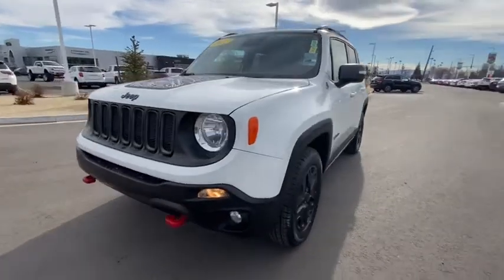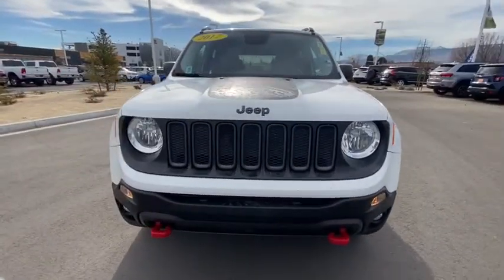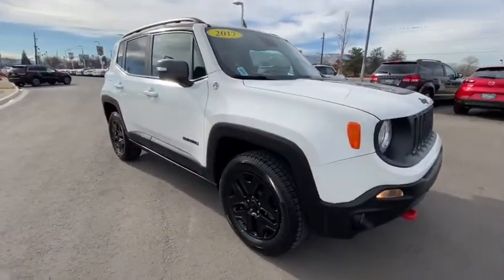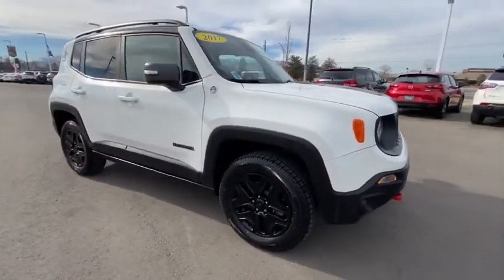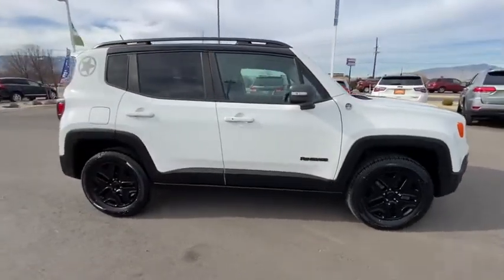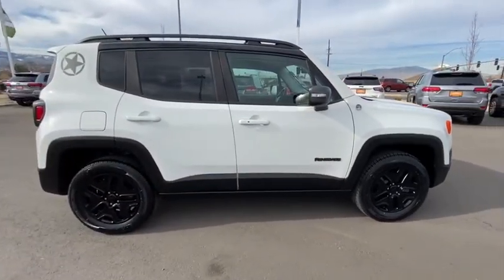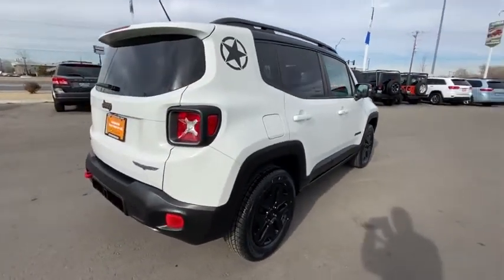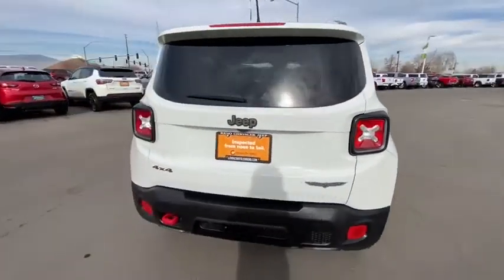2017 Jeep Renegade Reno, Carson City, Northern Nevada, Sacramento, Elko, NV HPE90990C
Alpine White (Vr Used 2017 Jeep Renegade available in Reno, Nevada at Lithia Chrysler Jeep of Reno. Servicing the Carson City, Northern Nevada, Sacramento, Elko, NV area.
2017 Jeep Renegade Deserthawk 4x4 *Ltd Avail* - Stock#: HPE90990C - VIN#: ZACCJBCBXHPE90990

CARFAX 1-Owner. EPA 29 MPG Hwy/21 MPG City! Heated Seats Back-Up Camera 4x4 Satellite Radio Bluetooth iPod/MP3 Input TRAILER TOW GROUP COLD WEATHER GROUP II QUICK ORDER PACKAGE 27D DESERTHAWK Trailer Hitch READ MORE! KEY FEATURES INCLUDE: 4x4 Back-Up Camera Satellite Radio iPod/MP3 Input Bluetooth Rear Spoiler MP3 Player Privacy Glass Steering Wheel Controls Child Safety Locks. OPTION PACKAGES: QUICK ORDER PACKAGE 27D DESERTHAWK Engine: 2.4L I4 MultiAir Transmission: 9-Speed 948TE Automatic Deserthawk Decals Rear View Auto Dim Mirror Rubber Cargo Compartment Floor Mat Air Conditioning ATC w/Dual Zone Control Passive Entry/KEYLESS-GO Remote Start System Power 4-Way Driver Lumbar Adjust Rock Protection Sill Rails 40/20/40 Rear Seat w/Trunk Pass-Thru Deserthawk Group Power 8-Way Driver Manual 4-Way Passenger Seats Topographical Hood Decal COLD WEATHER GROUP II Heated Steering Wheel Windshield Wiper De-Icer Heated Front Seats TRAILER TOW GROUP 4 Pin Wiring Harness Class III Receiver Hitch ENGINE: 2.4L I4 MULTIAIR (STD) TRANSMISSION: 9-SPEED 948TE AUTOMATIC (STD). EXPERTS RAVE: Edmunds.com explains It might look rugged on the outside Great Gas Mileage: 29 MPG Hwy. PURCHASE WITH CONFIDENCE: CARFAX 1-Owner BUY FROM AN AWARD WINNING DEALER: At Lithia Chrysler Jeep of Reno our first and foremost goal is to make your car-buying and ownership experience better than any other youve had near Carson City Auburn CA Sparks and beyond. And prepare to have your expectations exceeded. Price does not include $449 Dealer Doc fee taxes and license fees. Price contains all applicable dealer incentives and non-limited factory rebates. You may qualify for additional rebates; see dealer for details.